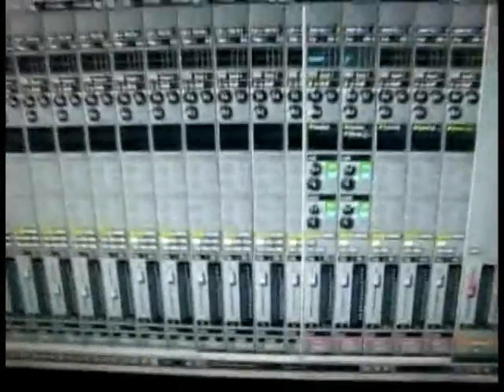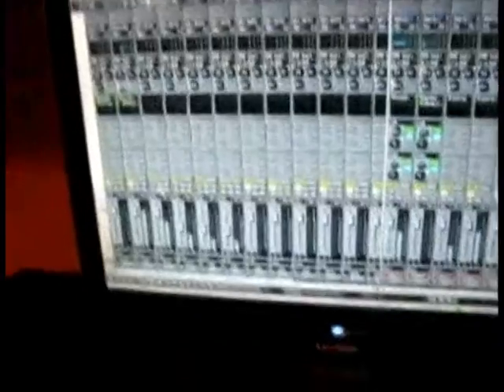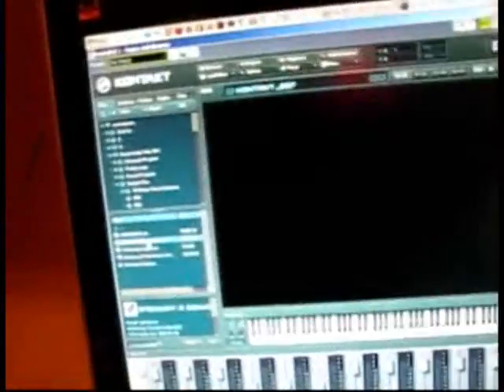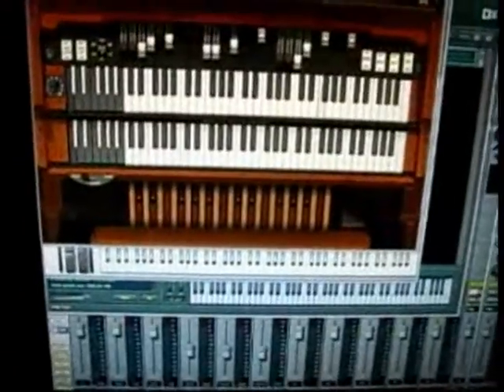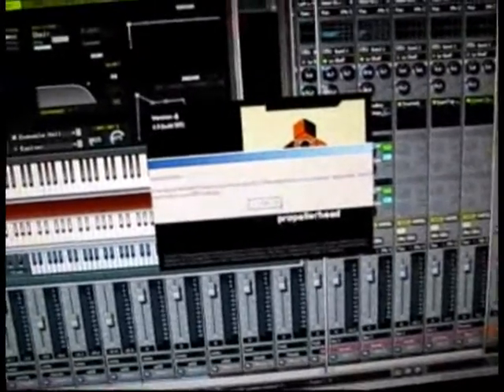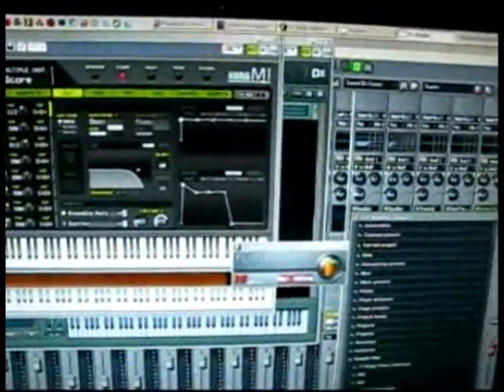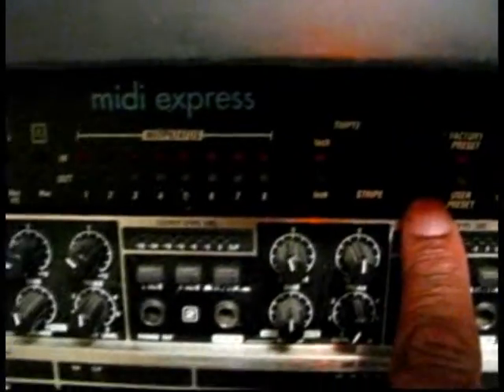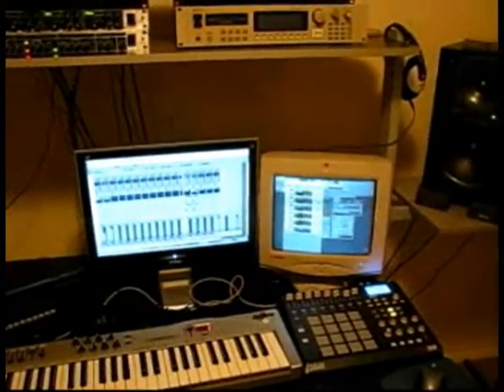First Video - Old Studio Tour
This is a tour of my home studio from about 2 years ago. Some things have changed since then...